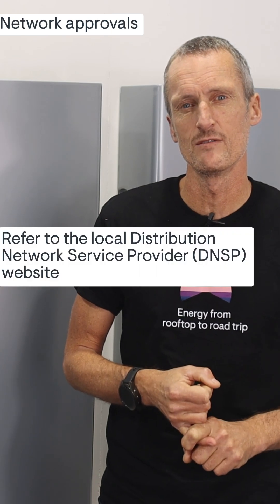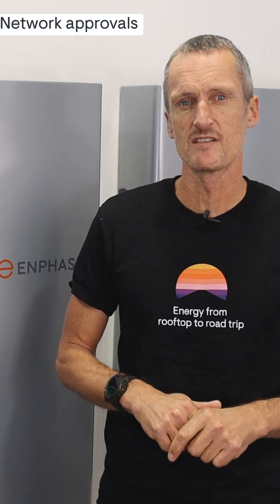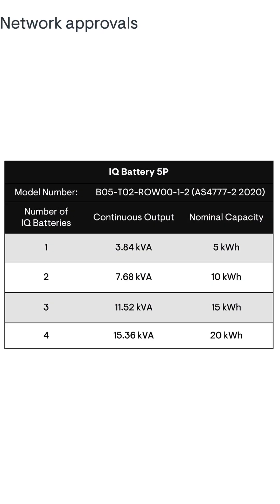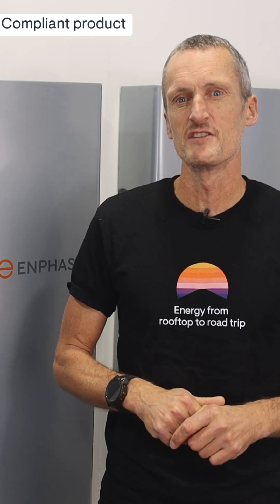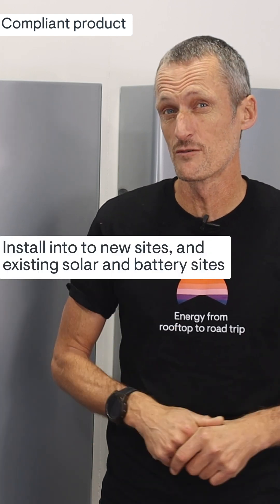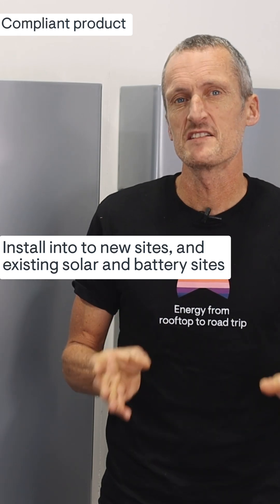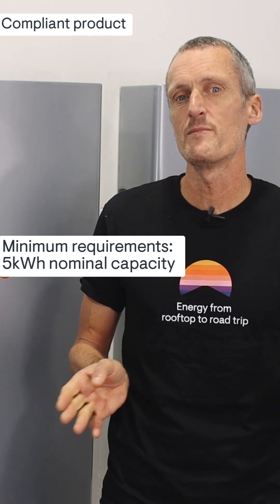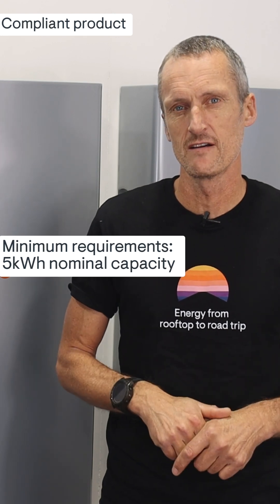Cheaper Home Enphase Batteries!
The Cheaper Home Batteries Rebate Program is nearly here, and Enphase IQ Batteries are a fantastic fit for this Rebate Program.